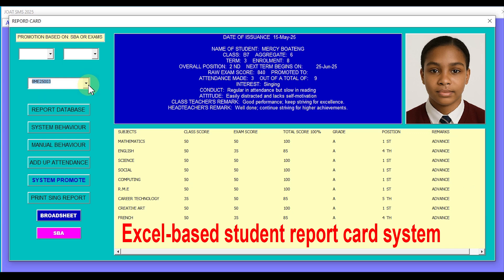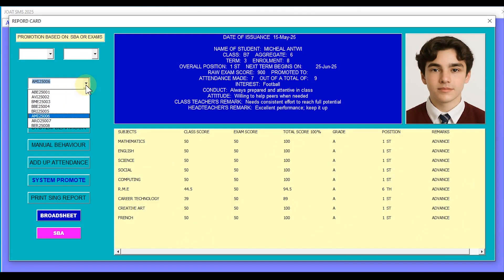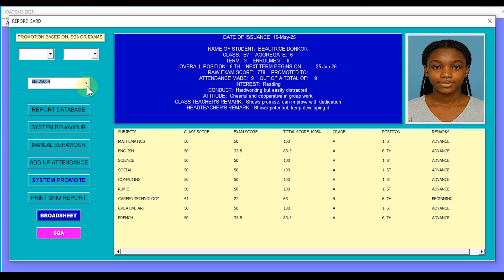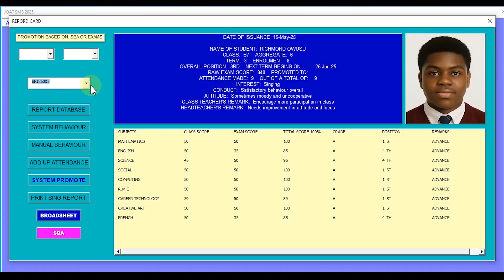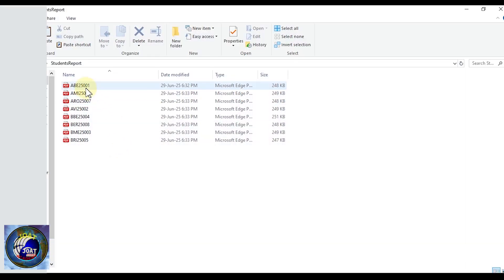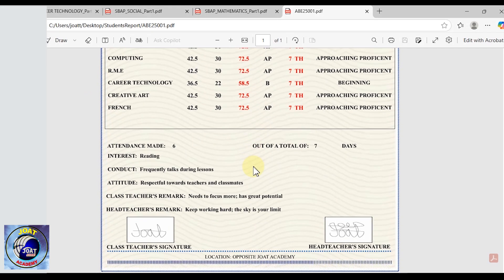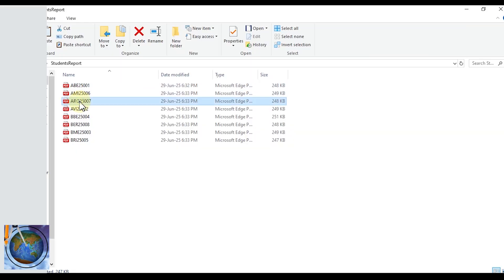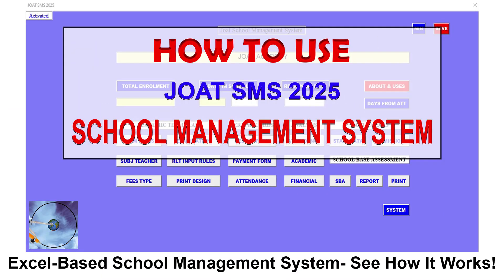Excel-Based Student Report Card System | Auto Generate & Save as PDF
See how this Excel-based student report card system works! Select a student code, and their details pop up instantly. You can print or save the report card as a PDF in seconds. It’s fast, easy, and perfect for schools.

📌 Download link is in the comment section below.
🎥 To see how the full system works, search for the video shown on screen.